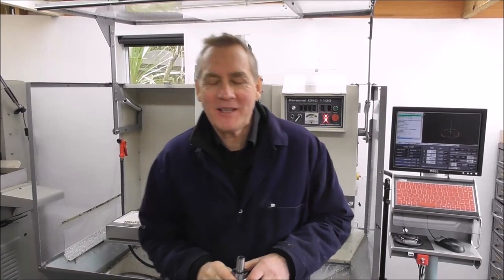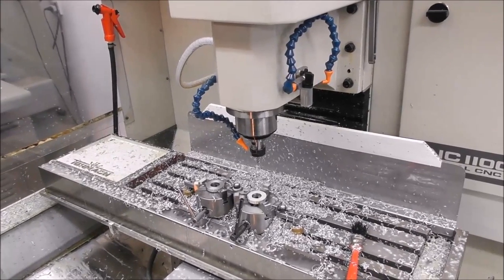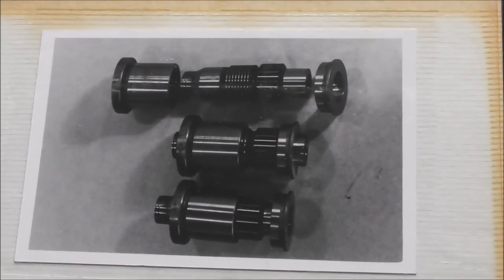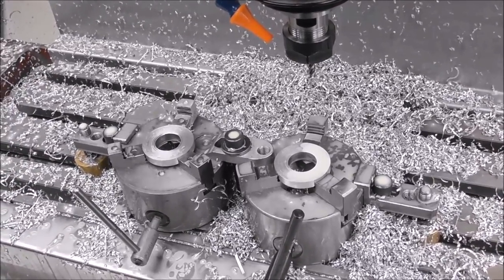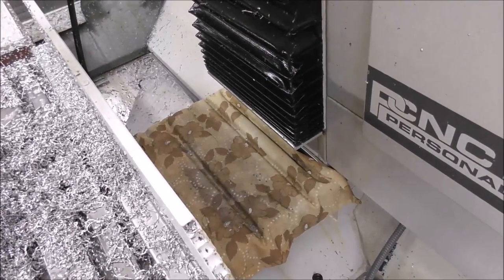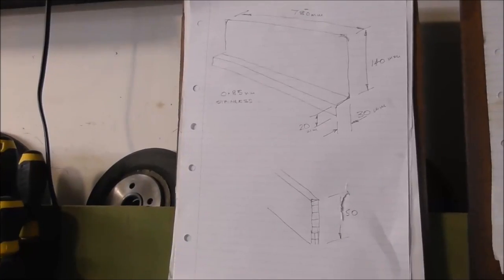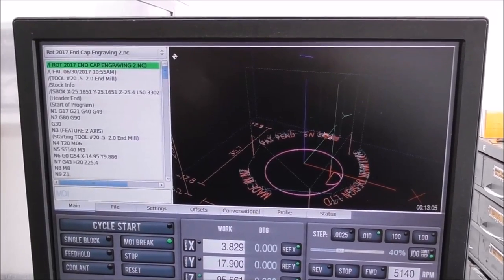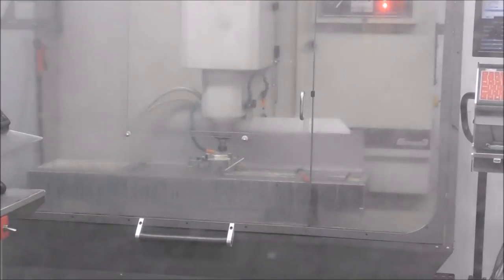Small Shop Production Machining - Tips and Tricks - Part 2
More small shop CNC tips, tricks and other diversions.